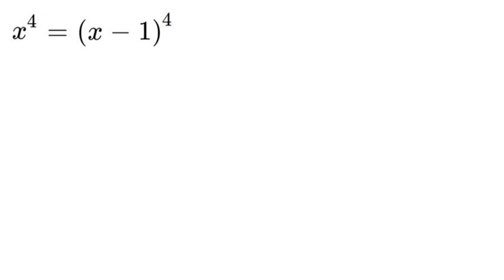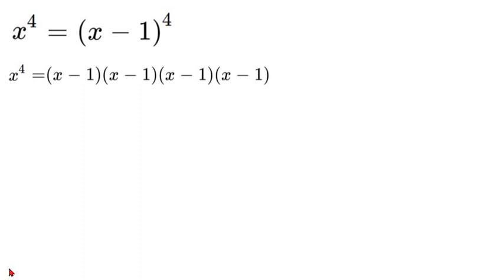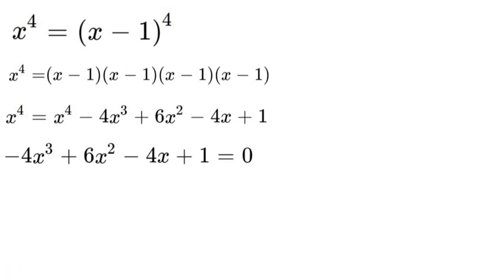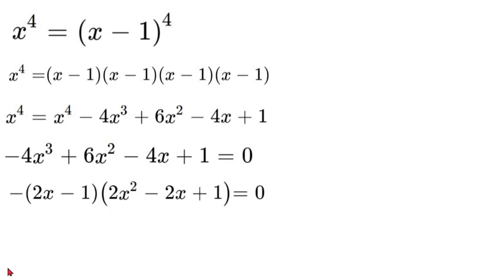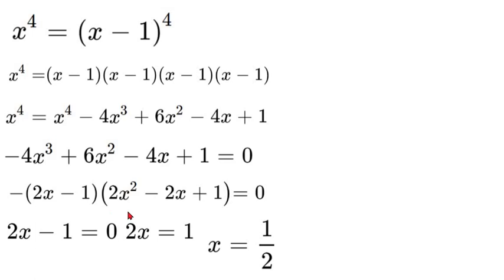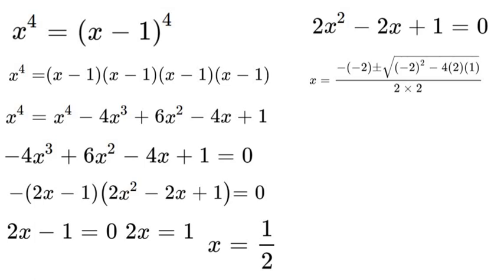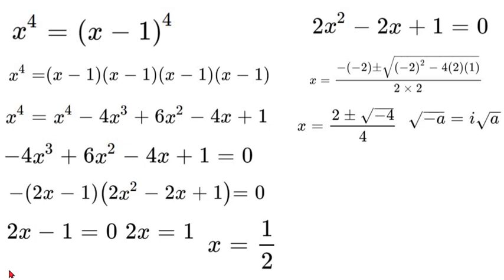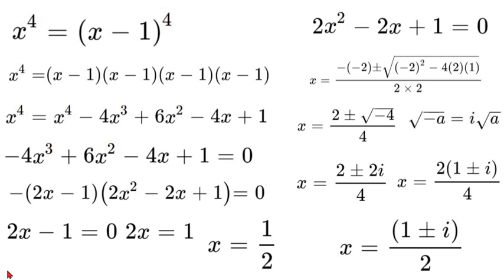A Nice Algebra Problem | How to Solve For x